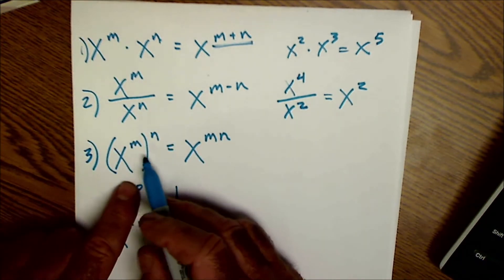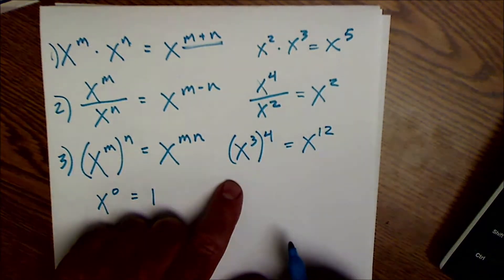How to Simplify Exponents With Fractions, Variables, Negative Exponents, Multiplication & Division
Simplifying Exponents With Negative Exponents, Fractions, Variables, Multiplication, and Division. This is a quick and easy review of exponent operations to prepare you for any type of math test. Exponents are easy once you know the rules of exponents. Exponents